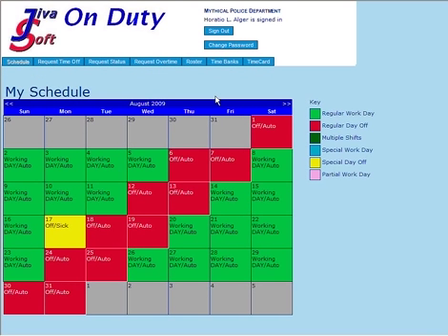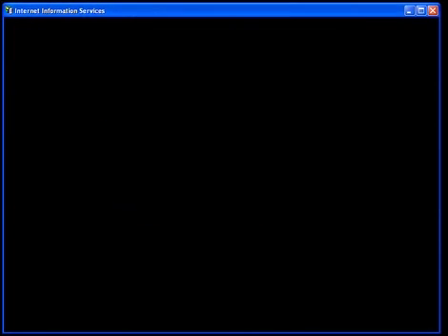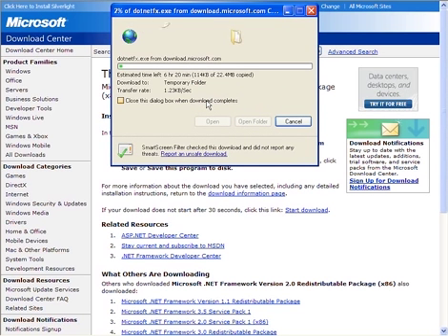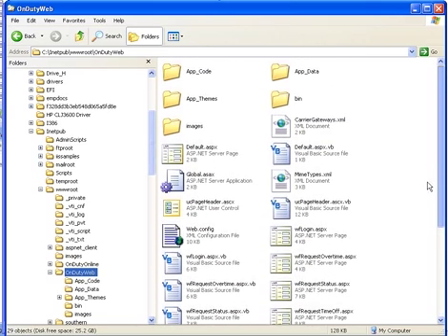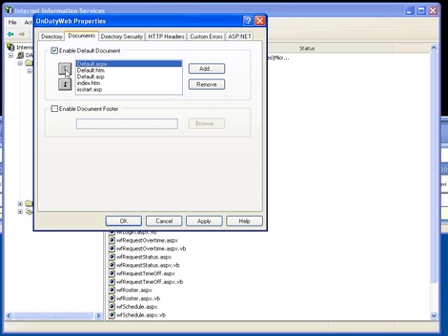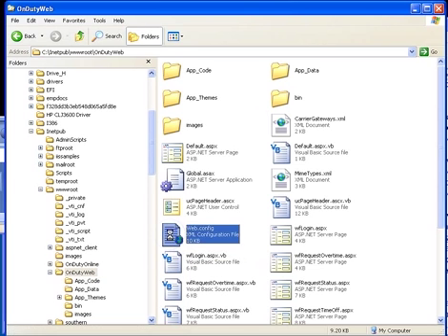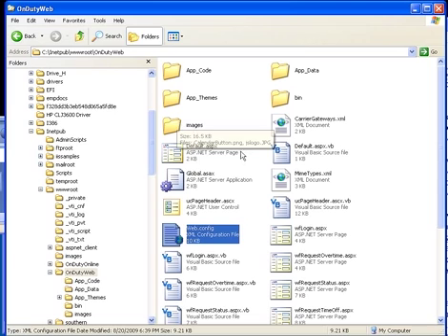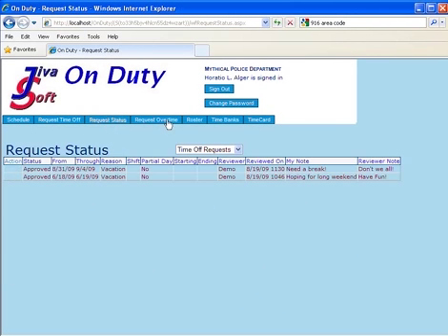On Duty Web Deployment Guide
A quick overview of the key steps in deploying the On Duty Employee Web application on your agency's web server. On Duty Police Scheduling Software now comes with a powerful, easy-to-use web component to handle the needs of your rank-and-file employees.